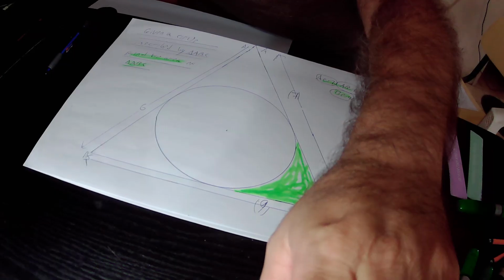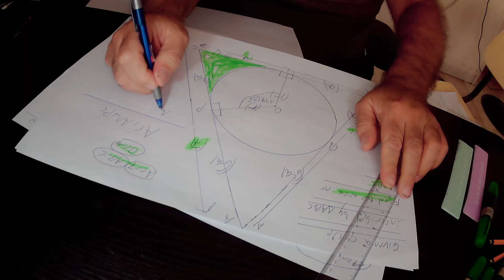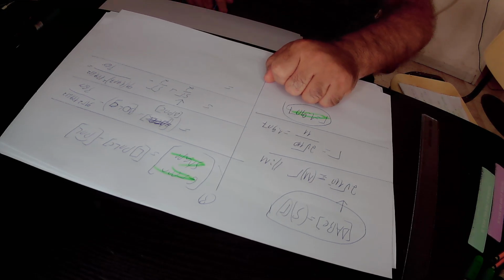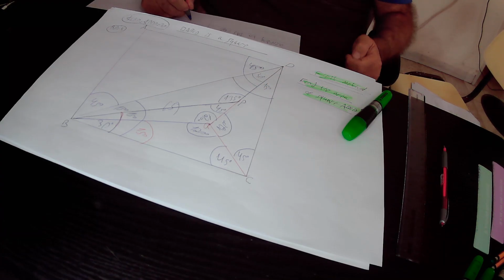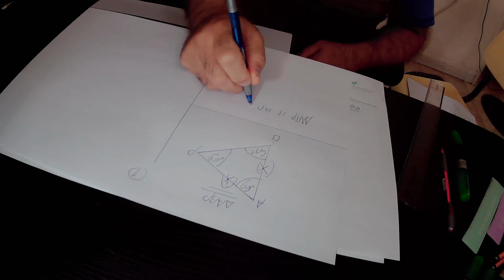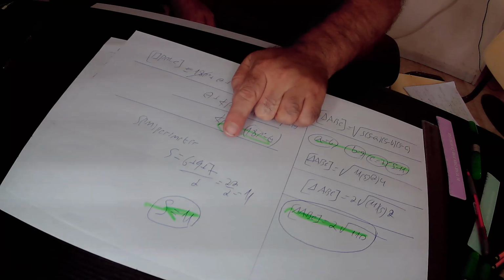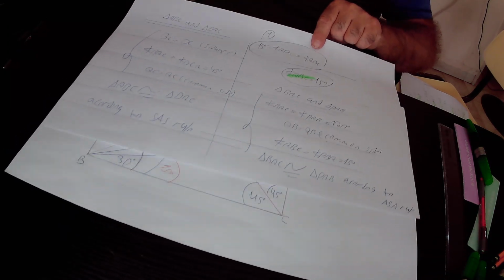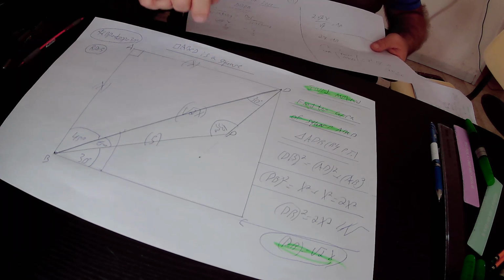TWO OLYMPIAD QUESTIONS